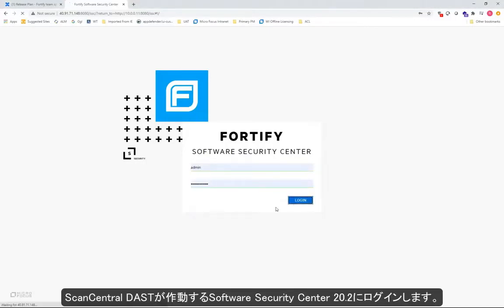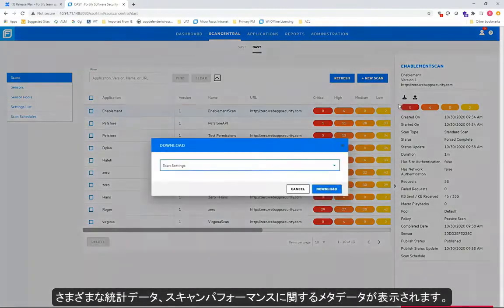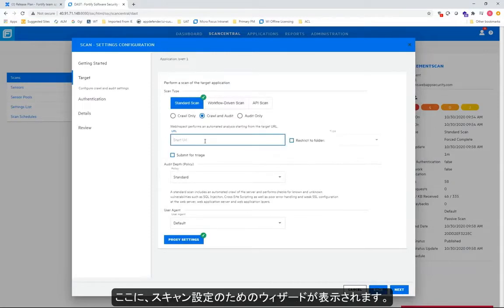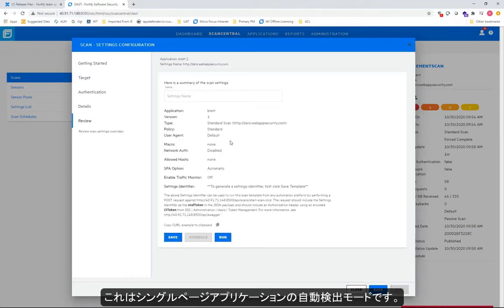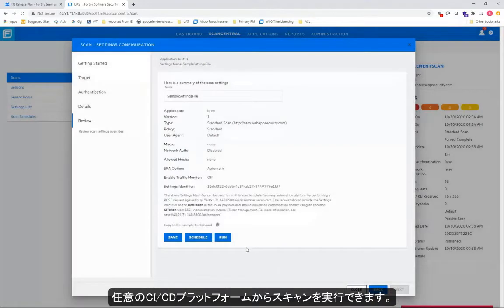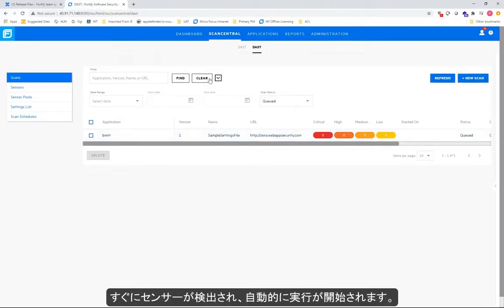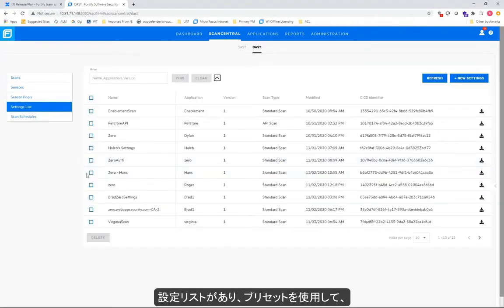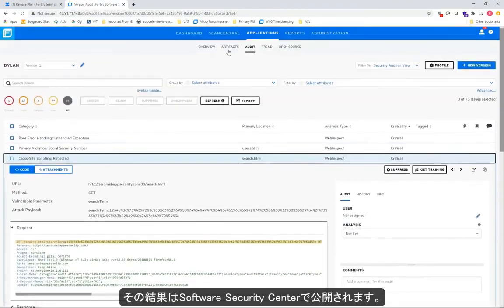ScanCentral DAST (Fortify WebInspect)デモ【日本語字幕付き】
このWebInspectのデモでは、Software Security Center（リリース20.2）のScanCentral DAST（動的解析）をご紹介します。ScanCentralとFortify JenkinsおよびFortify Azureプラグインを使用することで、CI/CDプロセスにおいてDASTを有効化、拡張、自動化し、より全体的なAppSecアプローチを実現することができます。

WebInspectは、実行中のアプリケーションに存在する重要でリスクの高いセキュリティ脆弱性を迅速に特定し、優先順位を付け、検証するための機能とナレッジを提供します。この自動化されたソリューションは、実際のハッキング技術を再現し、検出された脆弱性、悪用された場合の影響、問題を迅速に特定し修正するためのベストプラクティスについて包括的な詳細情報を提供します。